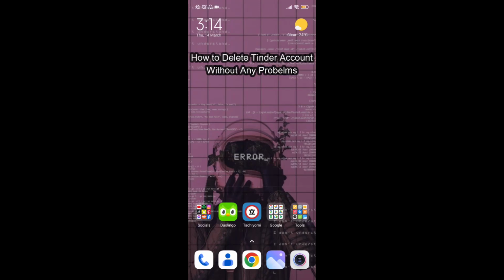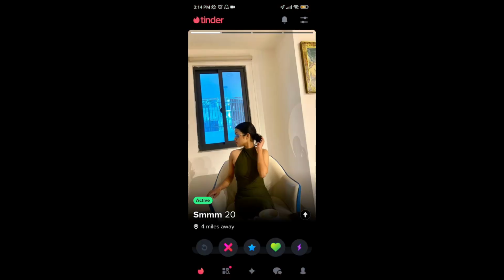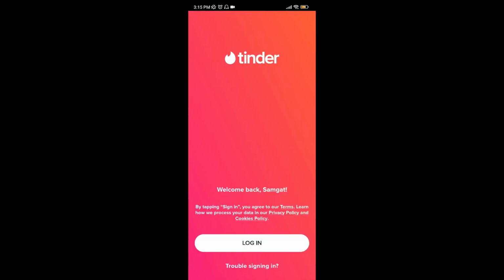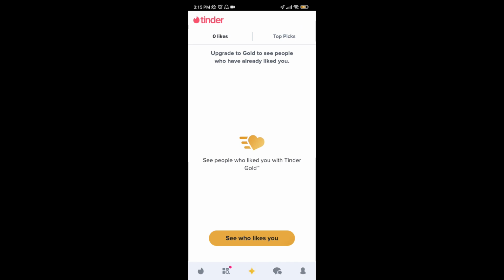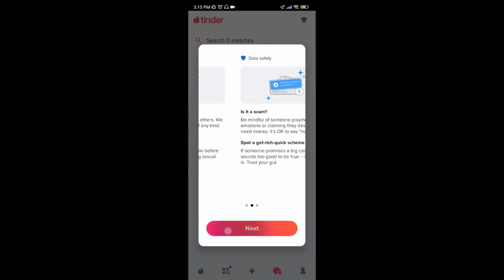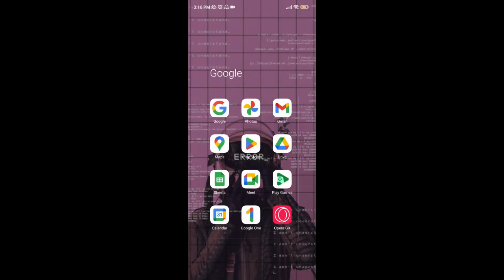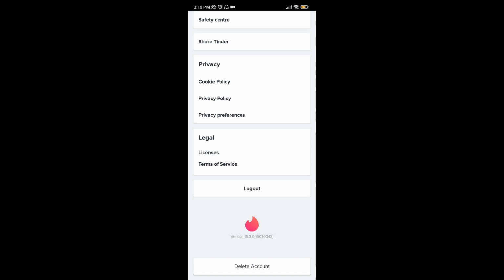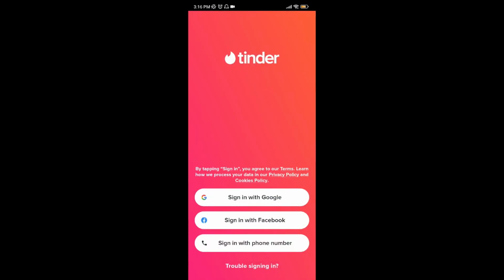How To Delete Tinder Account | Delete Tinder Account Without Any Problem (Full Guide)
How to delete your tinder account in 2024? Looking for a fresh start or a break from the swipe life? This quick and easy guide will show you how to permanently delete your Tinder account.  In just a few steps, you'll be saying goodbye to Tinder and hello to new possibilities!